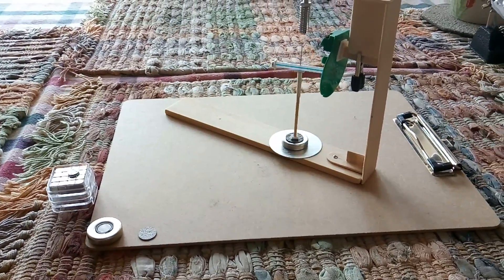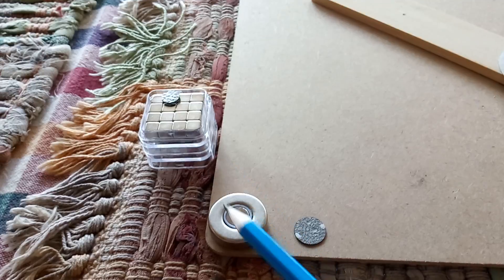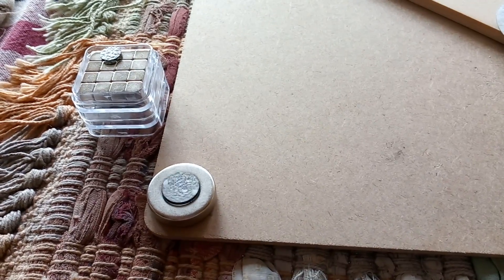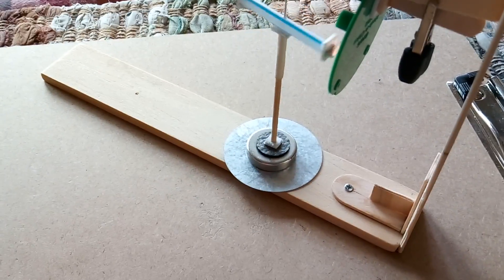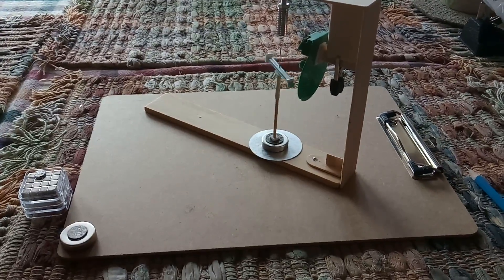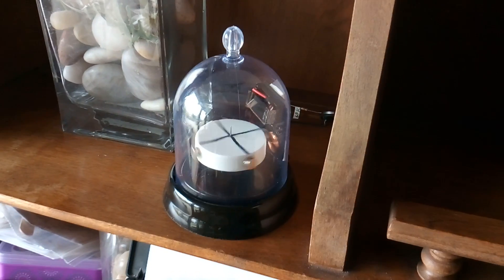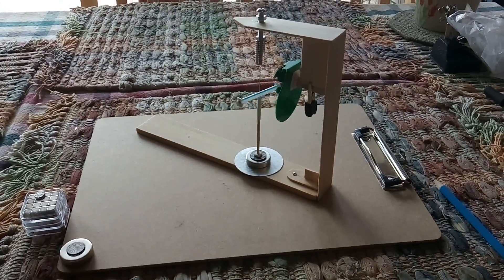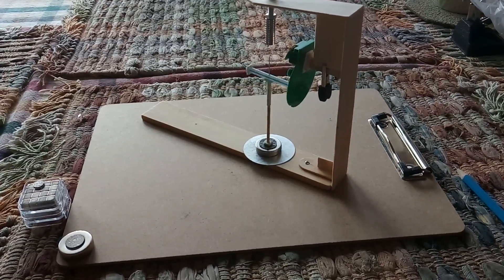Pyrolytic graphite and ring magnet low friction bearing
This is an update on my quest to find a durable super low friction bearing. The bearing shown here is what Lasersaber is using on his latest EZ Spin motor.  It uses pyrolytic graphite and strong magnets in a ring configuration.